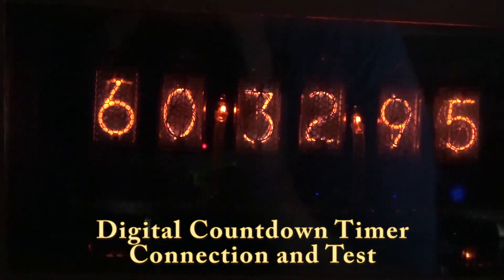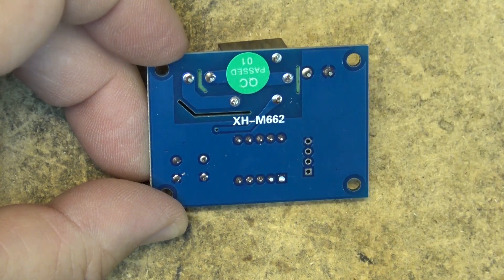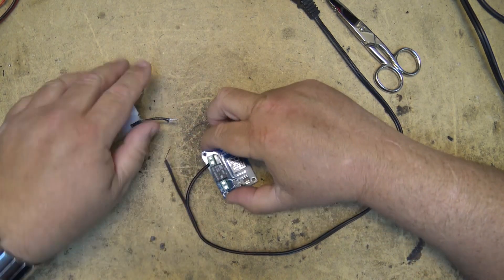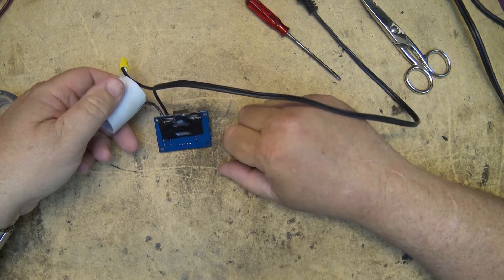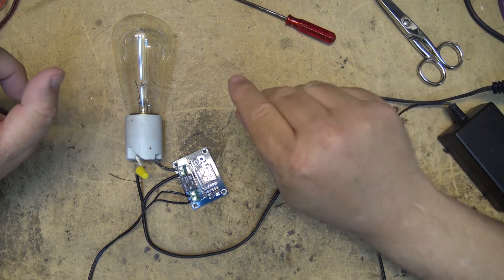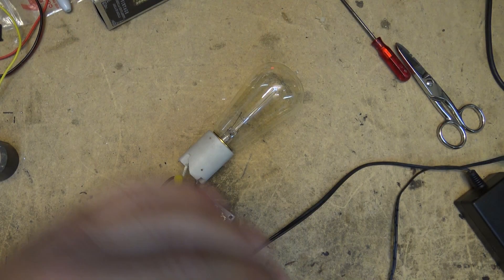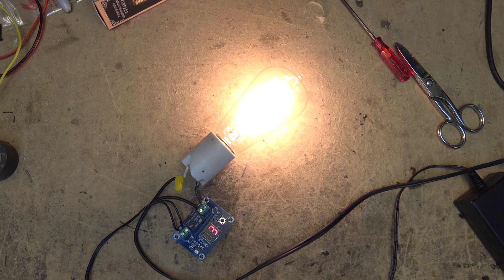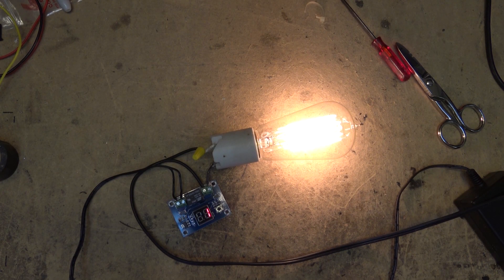Digital Countdown Timer Module Set up and test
Here is the link to this module.